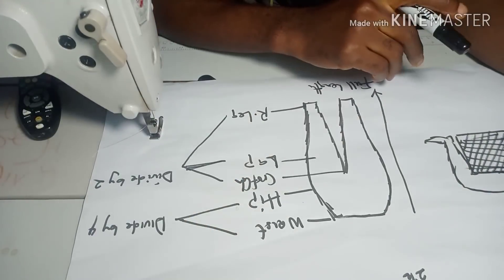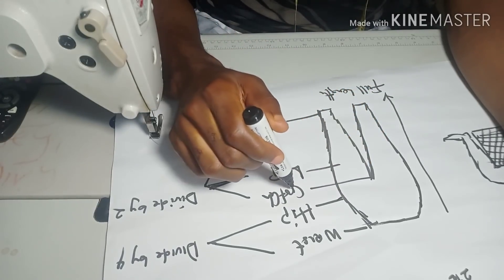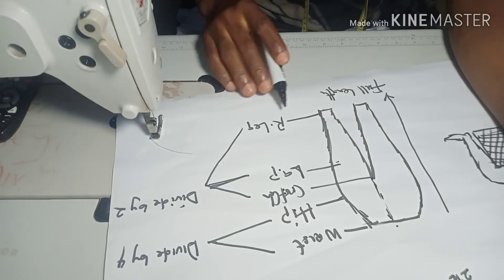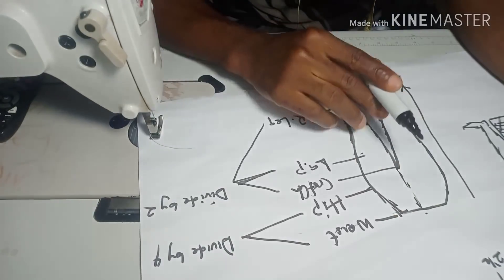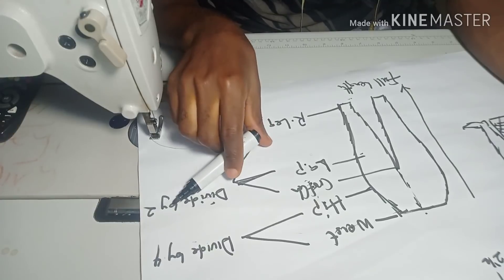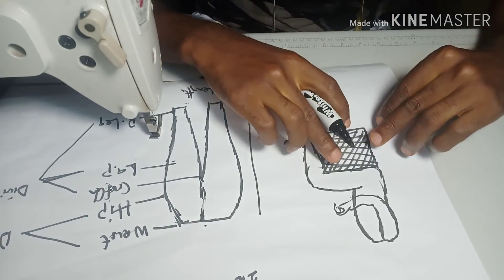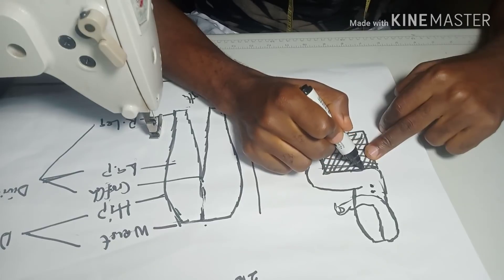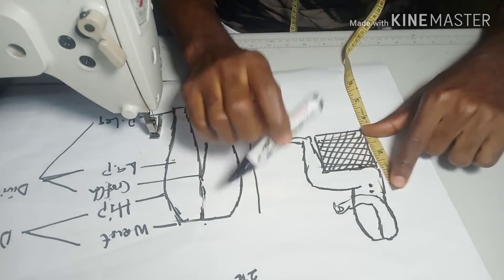How to cut and sew a female trouser/pants (with pockets)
hello everyone, I made this video so simple that on your own u can now cut a perfect female pant.
u can only enjoy it wen u watch to the end